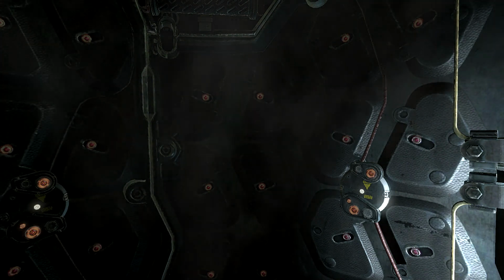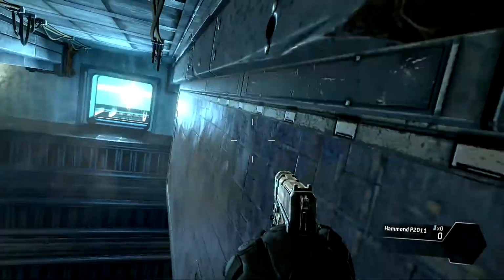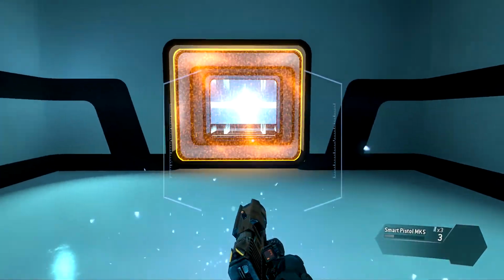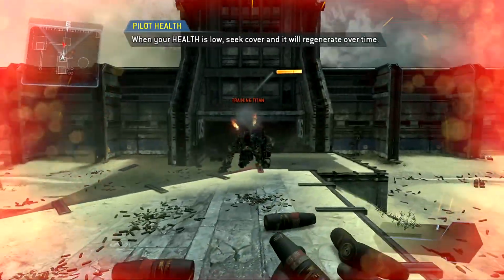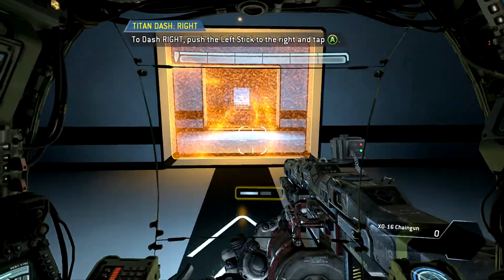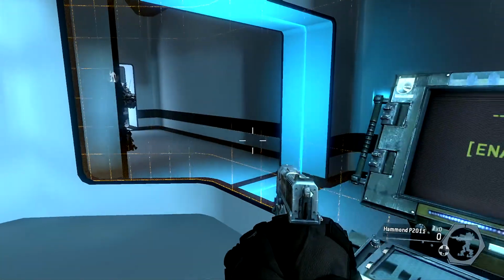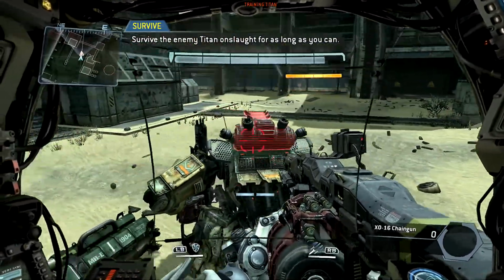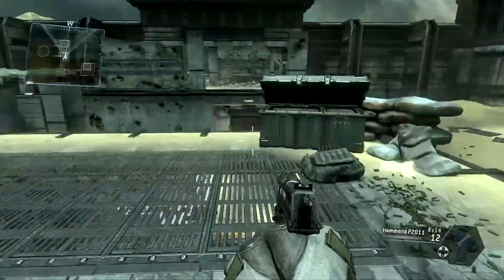The First 30 Minutes of Titanfall Beta 1080p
Hey guys this was my first time playing Titanfall, this is HD gameplay of the tutorial and my first matchmaking game. I didn't even die once

- AP MasterChafe

Please click on at least one of the links! We will keep you posted on the latest gaming news and more.

Xbox: AHP MastarChafe